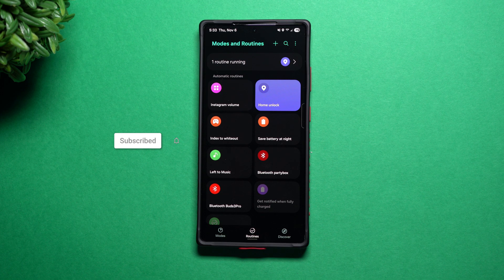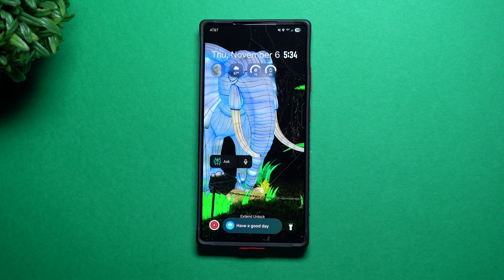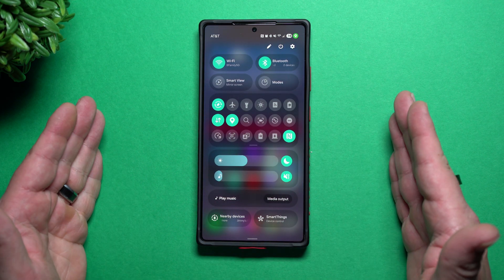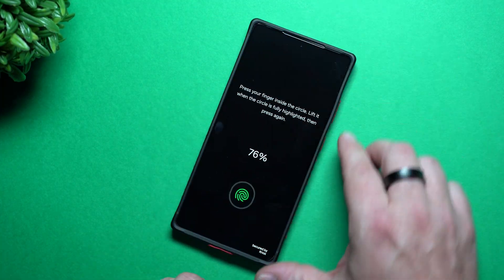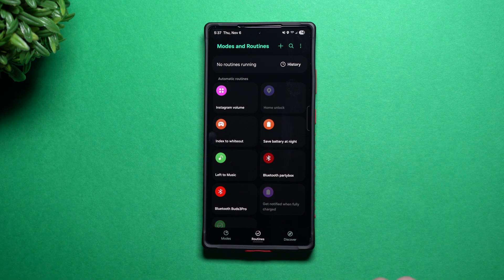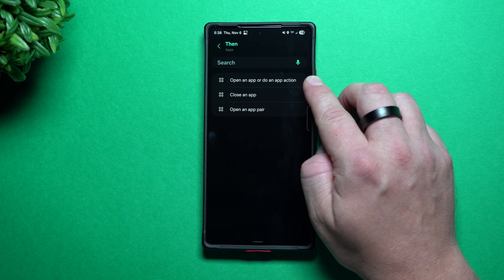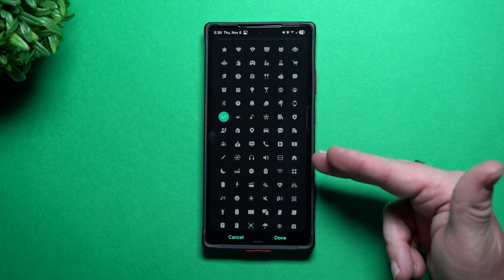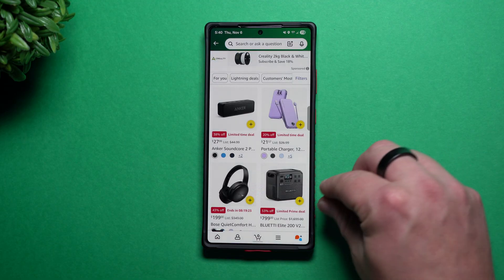Samsung's Incredible 'Fingerprint to Action' Feature - Take Advantage of it.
Here at Samsung In A Minute, We cover one Topic or One Feature in an easily consumable fashion. This way you are educated to the fullest. Today we play with Samsung's Routines. This setup will unlock or open an application based on which fingerprint you use.

Charging Brick and Cable for Super Fast Charging 2.0:
5A Charging Cable